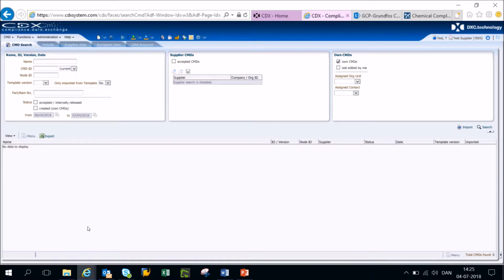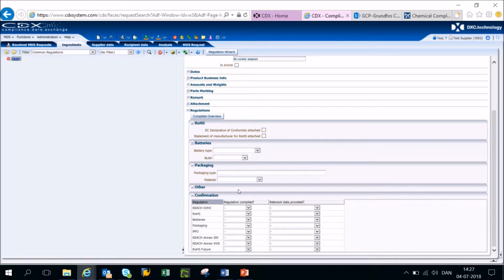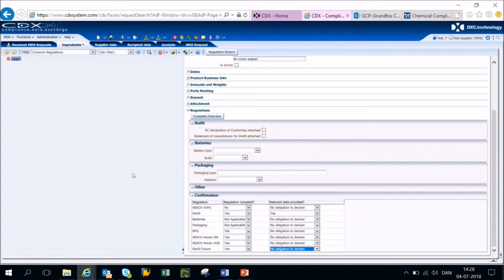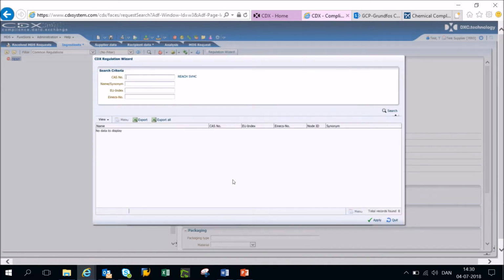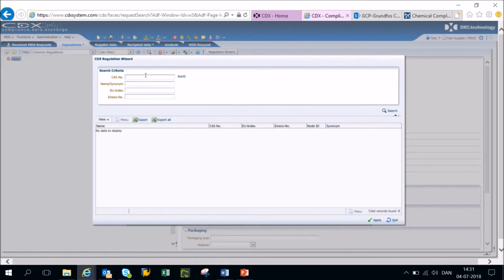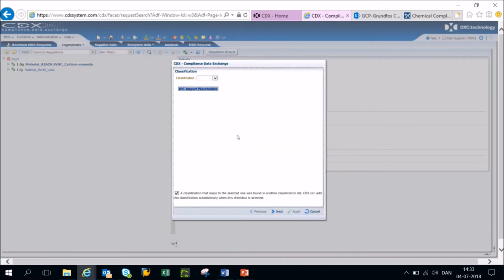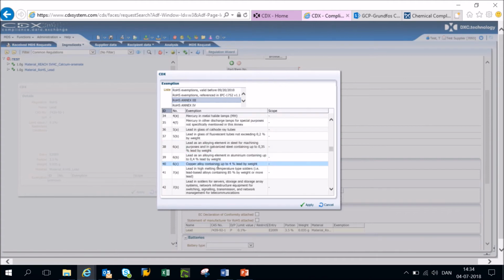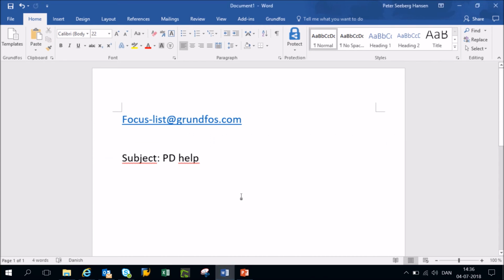Grundfos CDX Guide – How to reply to an MDS request with a Part Declaration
In this video we will show you to how to respond to MDS requests using a Part Declaration (PD), which consists of a YES/NO questionnaire, as well as a manual declaration of restricted substances and exemptions.